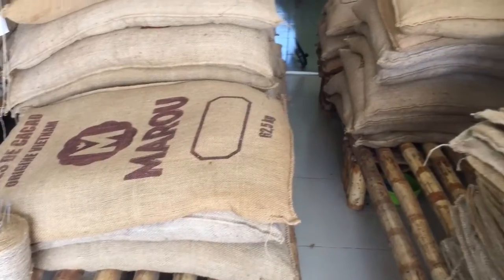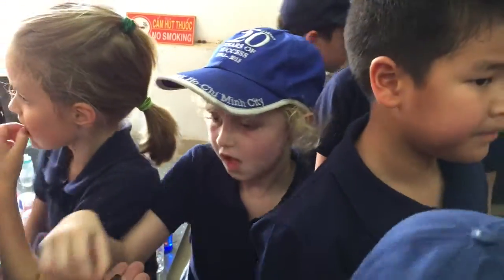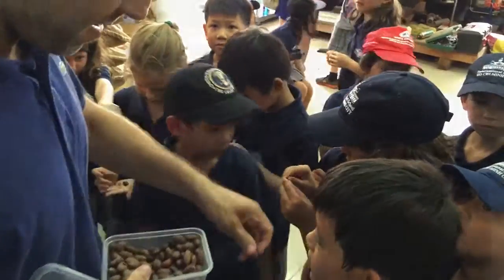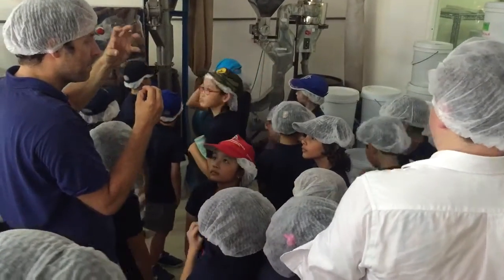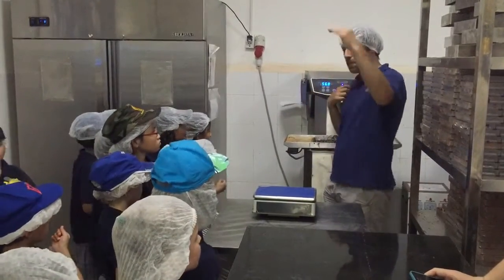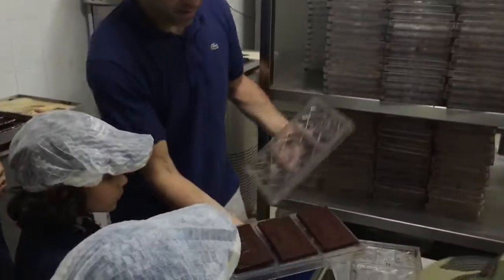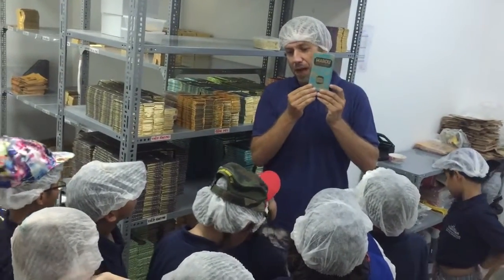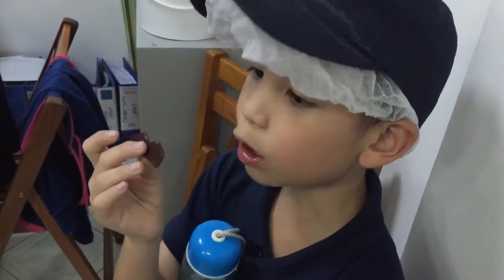ISHCMC Marou Chocolate Tour 2015